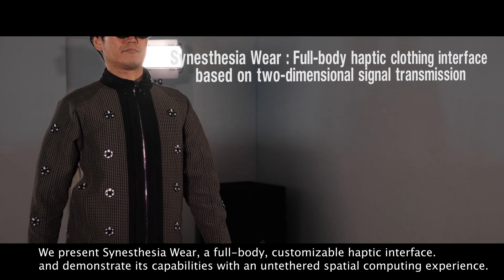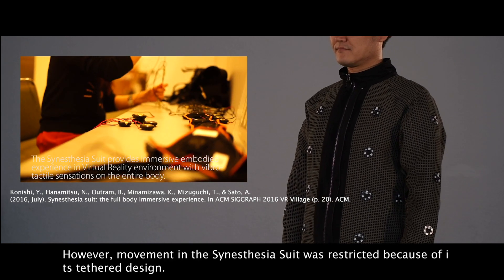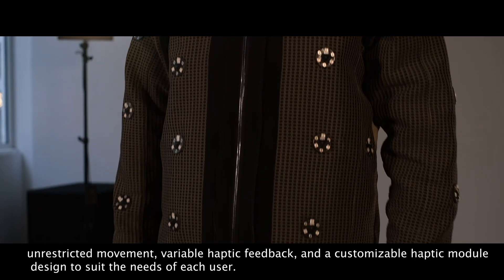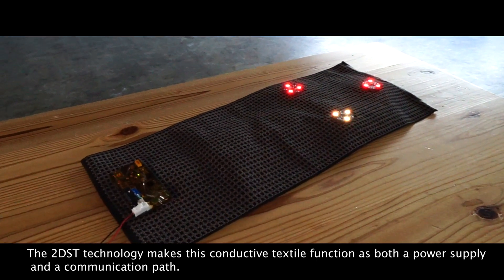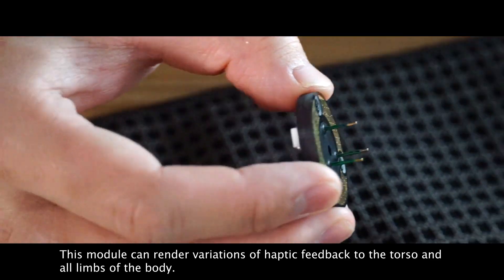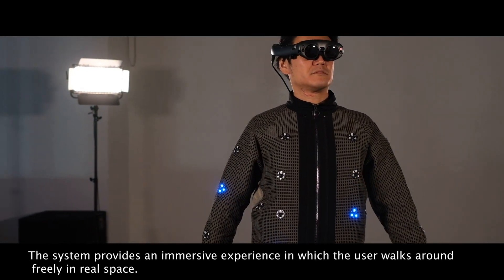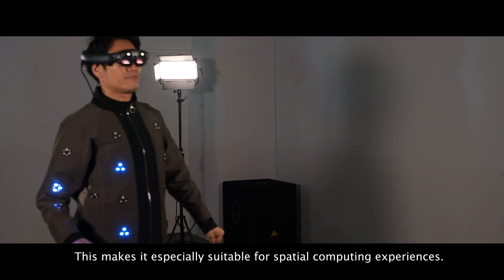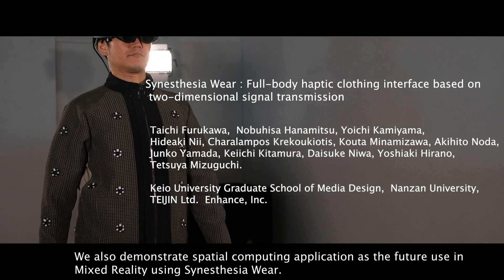Synesthesia Wear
Synesthesia Wear : Full-body haptic clothing interface based on two-dimensional signal transmission.

Description:
This is Synesthesia Wear, a full-body, customizable haptic interface. This wear not only looks as flexible as ordinary cloth, but also the attached modules are powered and controlled through this conductive textile via two-dimensional signal transmission(2DST) technology. The haptic modules have a pin, badge-like connector, and it can be freely attached on the con- ductive textile, enabling users to personally customize the experience to their own liking. This module can render variations of haptic feedback to the torso and all limbs of the body, and visu- alize representations using LED light patterns. We also proposed a spatial computing experience inspired by the perceptual phenomenon called synesthesia. The system provides an sensory blended experience in which the user walks around freely in real space. The user can interact with real and virtual environments, in a reality-overlapping way by wearing Synesthesia Wear.

This work was accepted for ACM SIGGRAPH Asia 2019 Emerging Technologies.

Contributors :
Taichi Furukawa
Nobuhisa Hanamitsu
Yoichi Kamiyama
Hideaki Nii
Kouta Minamizawa
Akihito Noda
Junko Yamada
Keiichi Kitamura
Yoshiaki Hirano
Tetsuya Mizuguchi

Keio University Graduate School of Media Design.
TEIJIN LIMITED
Enhance Experience, inc.
NANZAN University
Japan Science and Technology Agency.